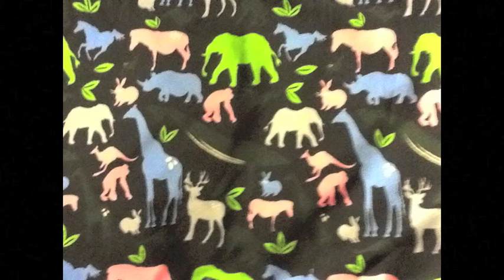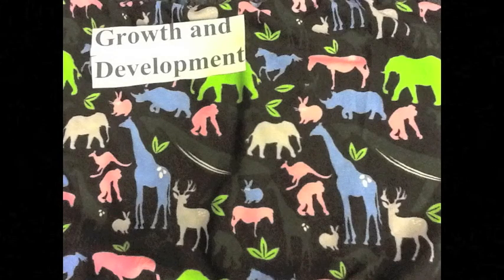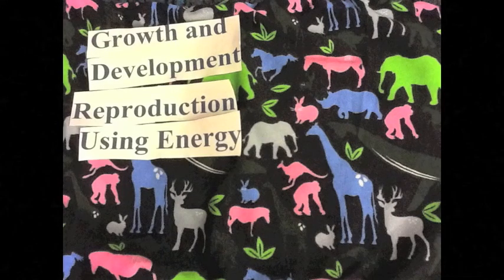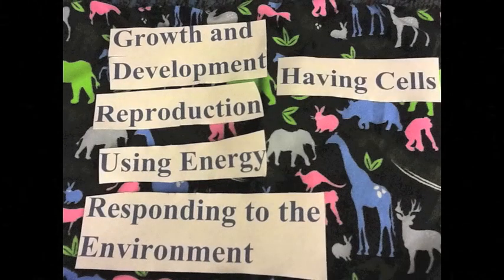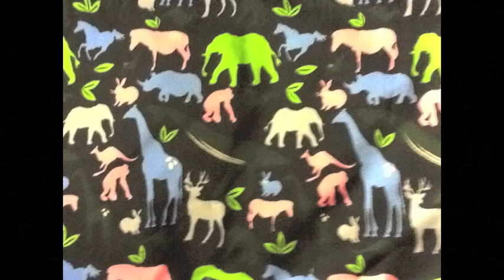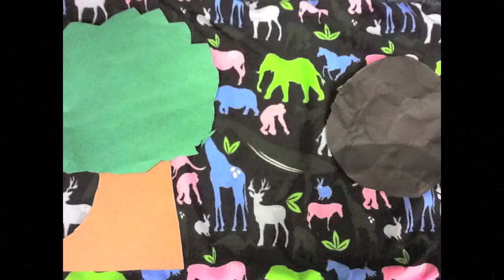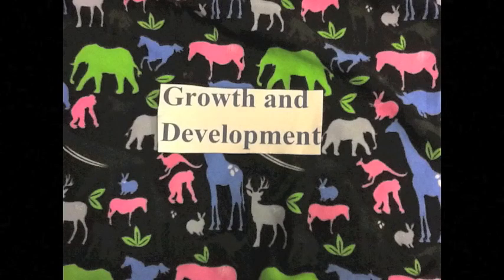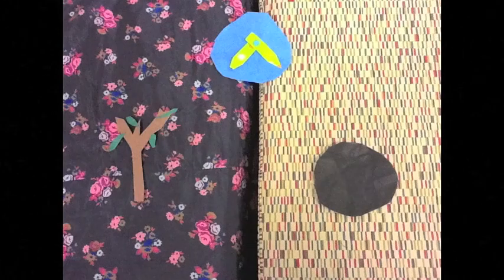Characteristics Of Living Things 6 (Grade 8 Computer project)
Our Eighth Grade students created "Slowmation" videos that explain the characteristics of living things from a scientific perspective.

"Dead or Alive?" That's the topic today in this Slowmation comparing a tree and a very stylish rock.